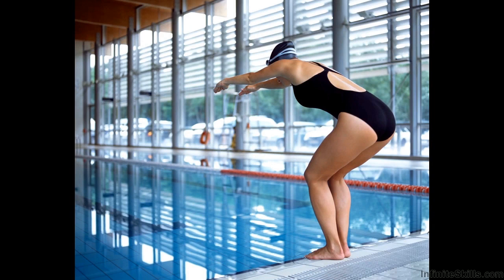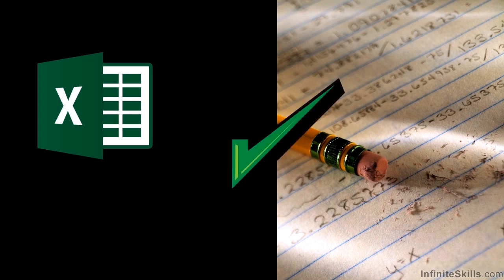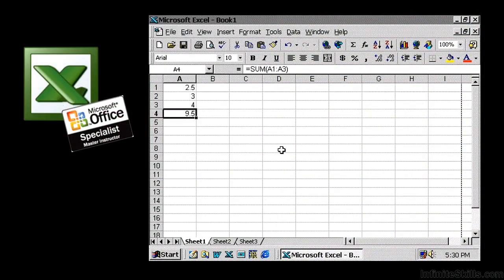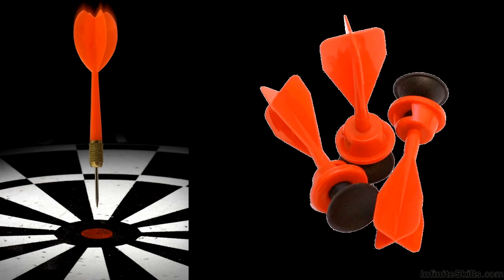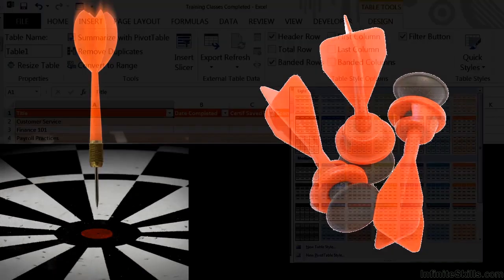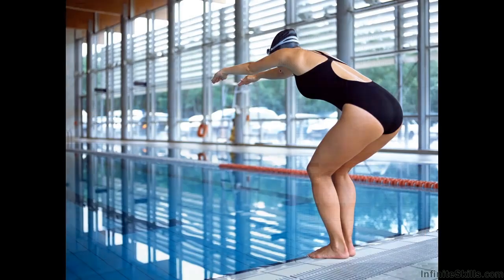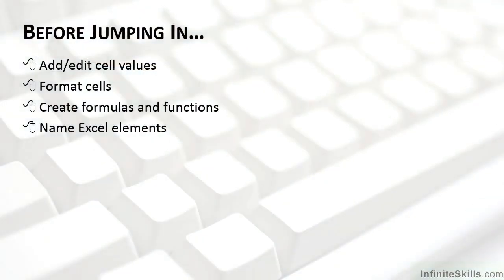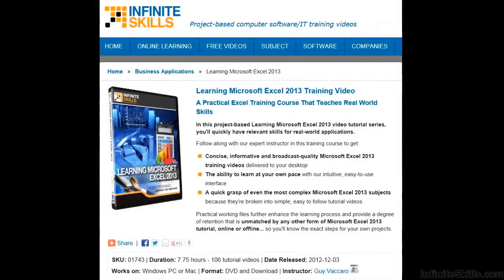Microsoft Excel - Tables Deep Dive Tutorial | Why Take The Deep Dive Into Tables